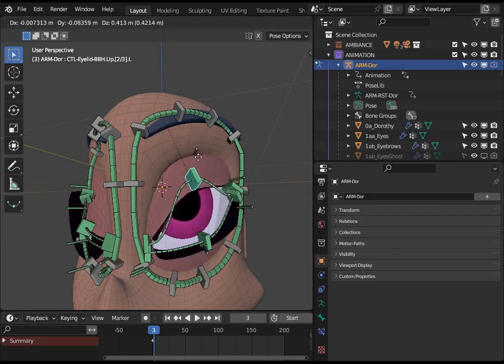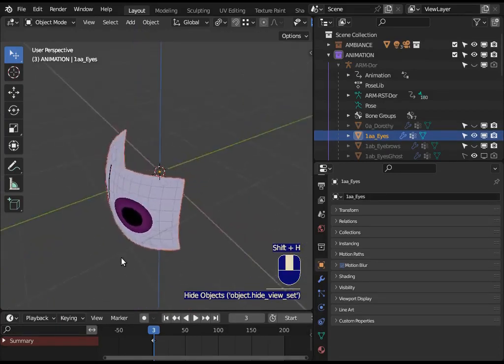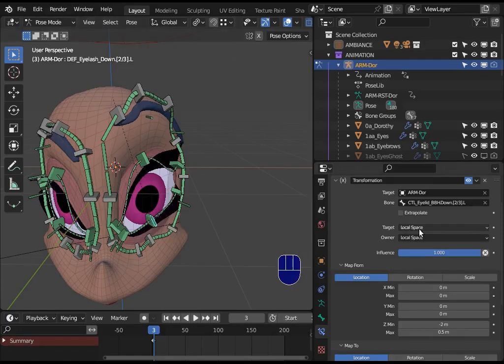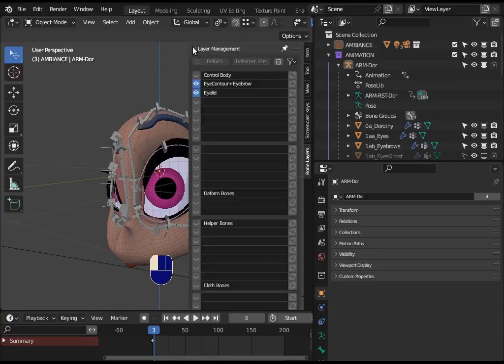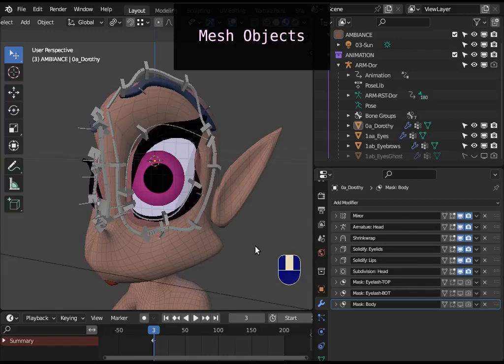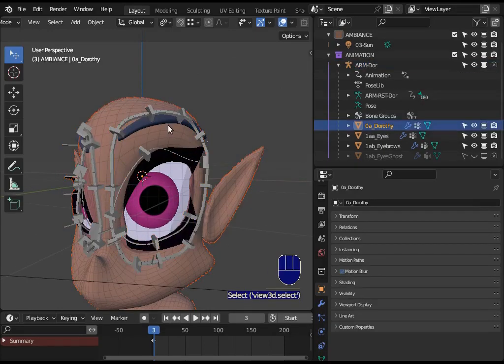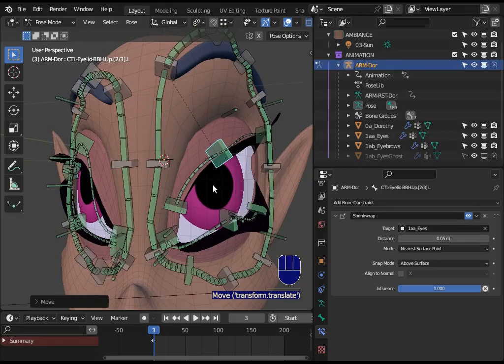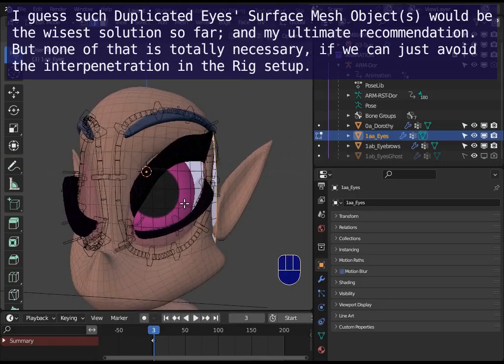🌆Rigs of the Trade # 06 — Part 01/21 (Fundamentals I/V) ❅ An Integrated Eyes Rig [ Advanced ]